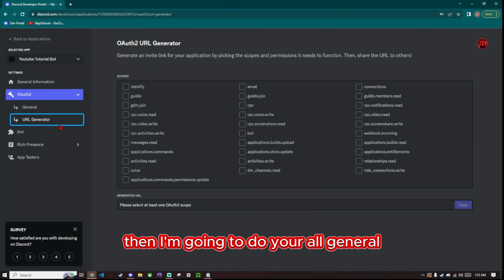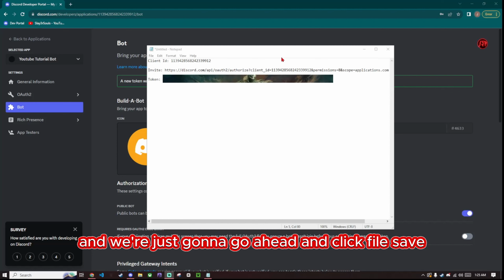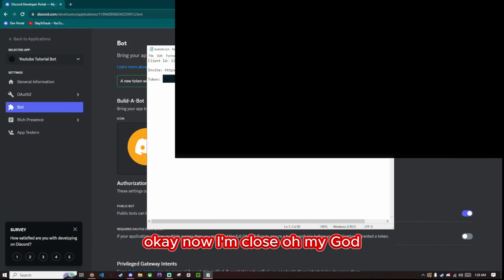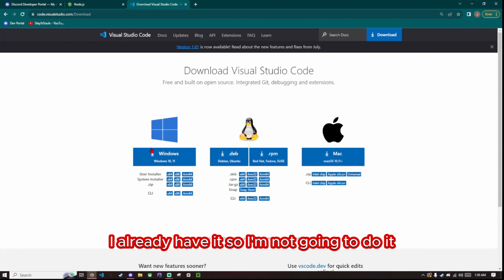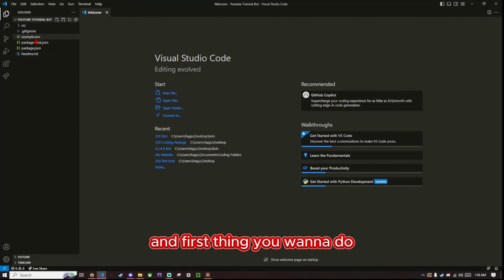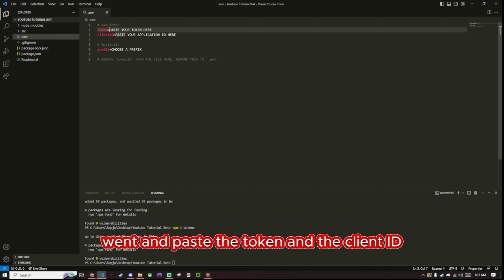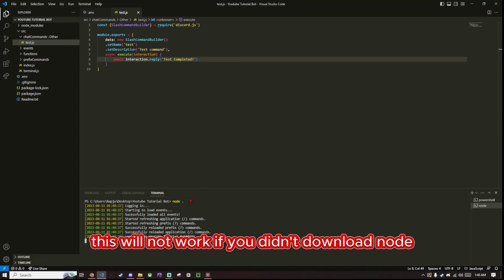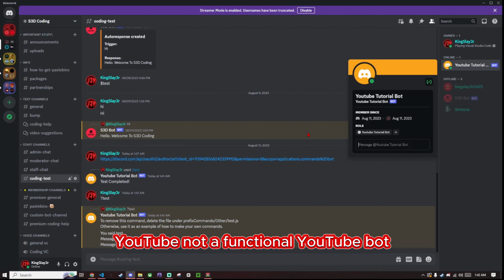How To Create A Discord Bot | Discord.Js Episode 1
In This Video I Show You How To Create A Discord Bot

Credits To scooby and musicmaker on discord for helping mew out with this video